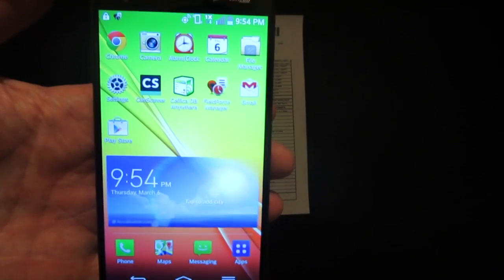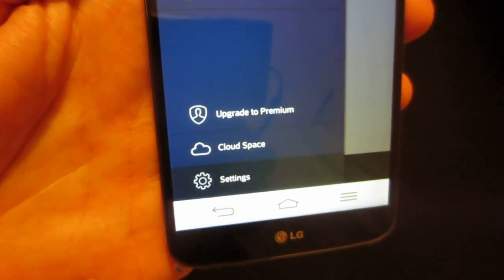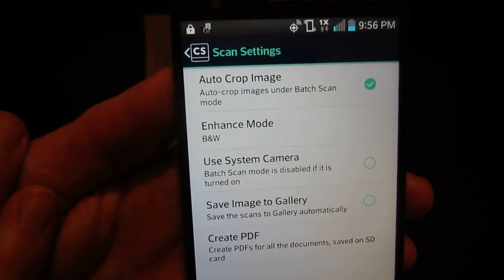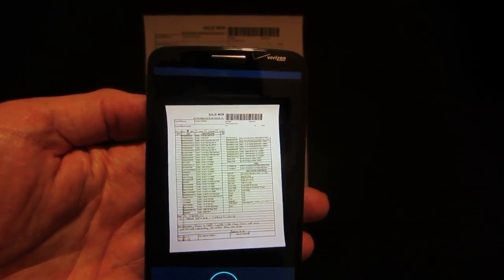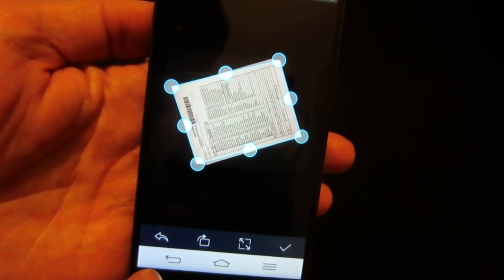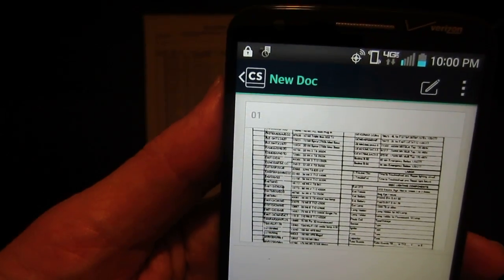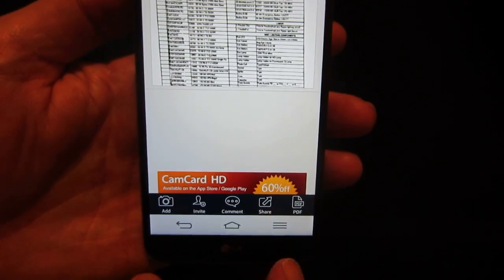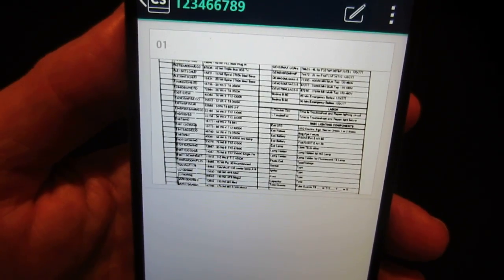CamScanner Basic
Solis Lighting use of the CamScanner App. Here is an overview on how to use the Basic features.